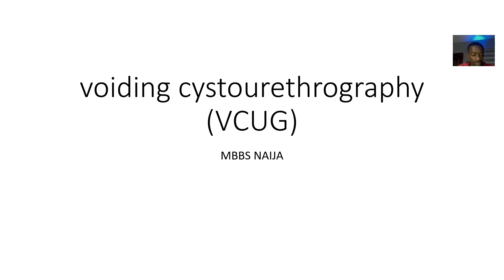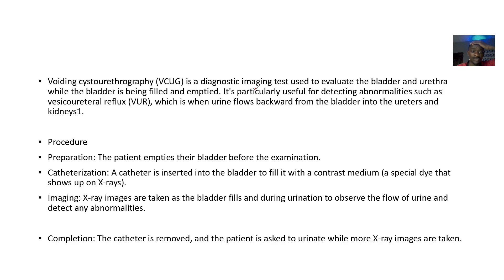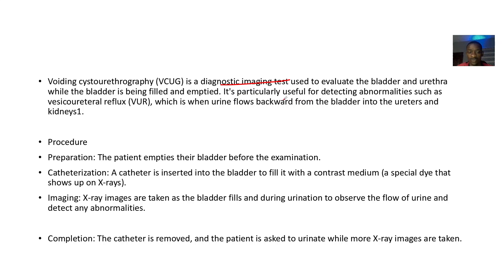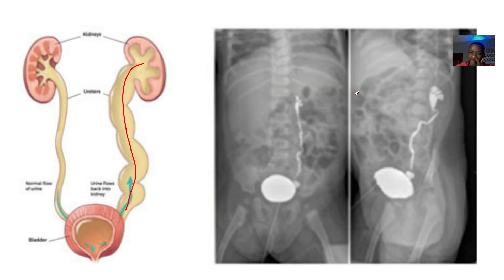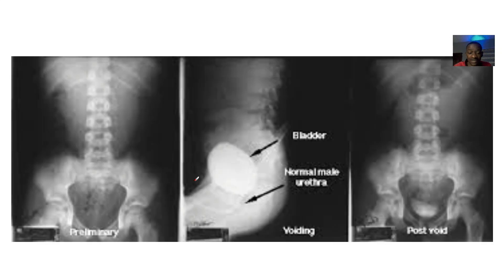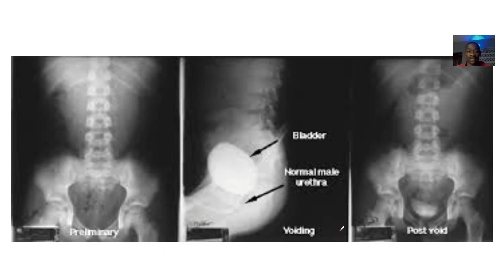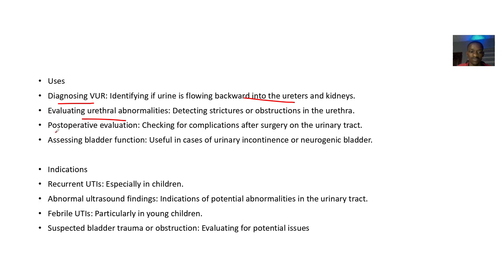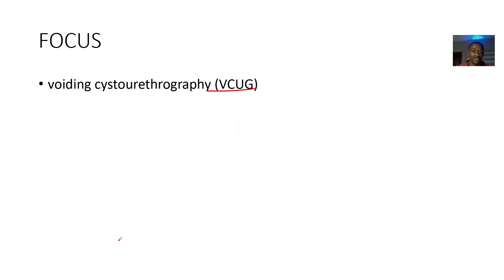Voiding cystourethrography is a diagnostic imaging test For Urethra and Bladder ; Procedure, Uses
Voiding cystourethrography (VCUG), also known as micturating cystourethrography (MCU), is a diagnostic imaging test used to evaluate the lower urinary tract. Here are some key points:

Purpose
Assess Bladder and Urethra: VCUG helps visualize the bladder and urethra while the patient is urinating.

Diagnose Vesicoureteral Reflux (VUR): It is commonly used to diagnose VUR, a condition where urine flows backward from the bladder into the ureters and kidneys.

Detect Abnormalities: It can identify abnormalities such as urethral strictures, bladder leaks, and postoperative complications.

Procedure
Preparation: The patient empties their bladder before the examination.

Catheter Insertion: A catheter is inserted into the bladder through the urethra.

Contrast Medium: A contrast dye is slowly infused into the bladder through the catheter.

Imaging: Fluoroscopy (real-time X-rays) is used to monitor the contrast as it fills the bladder and during urination.

Voiding: The patient is asked to urinate while the radiologist observes the flow of urine under fluoroscopy.

Indications
Recurrent Urinary Tract Infections (UTIs): Especially in children.

Hematuria: Blood in the urine.

Suspected VUR: In cases of febrile UTIs or abnormal ultrasound findings.

Postoperative Evaluation: To assess the urinary tract after surgery.

Risks and Considerations
Discomfort: The procedure can be uncomfortable, but it is generally well-tolerated.

Infection: There is a small risk of urinary tract infection due to catheterization.

Allergic Reactions: Rarely, patients may have an allergic reaction to the contrast dye